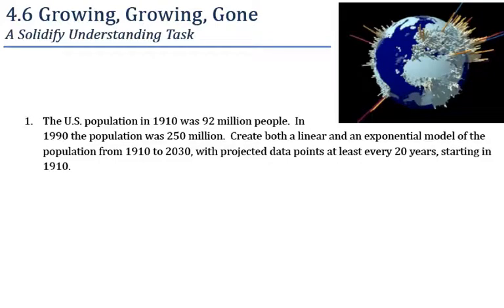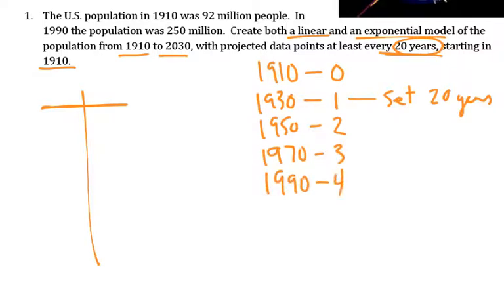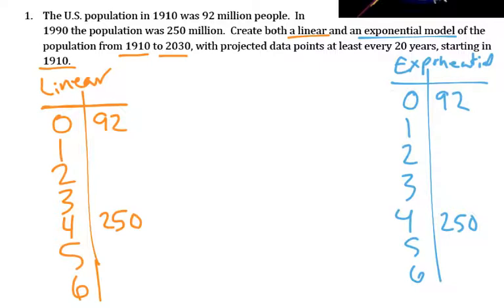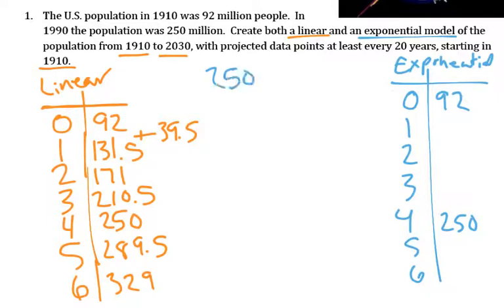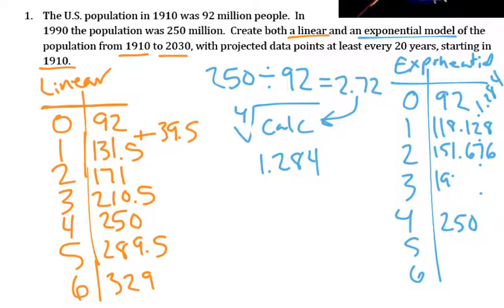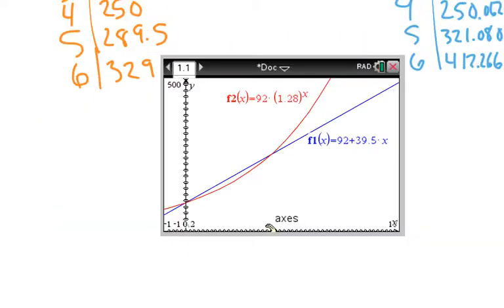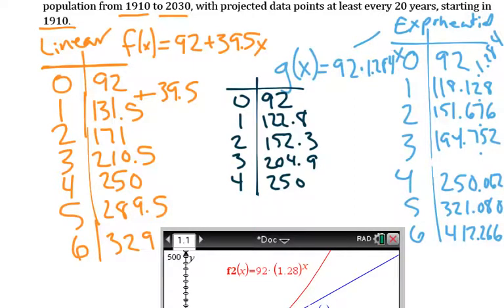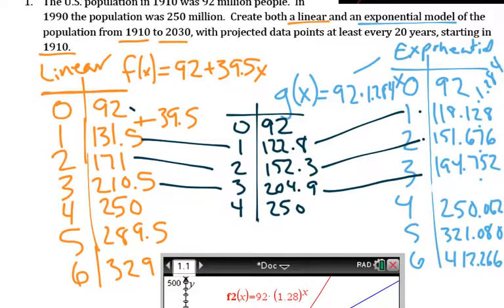Module 4 6 Growing, growing, gone